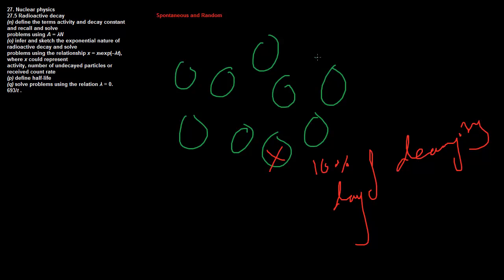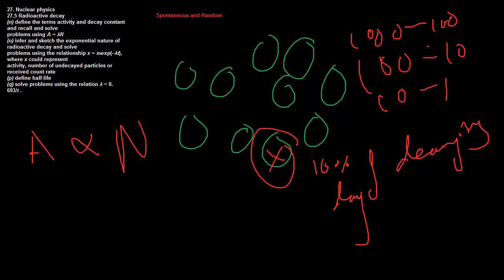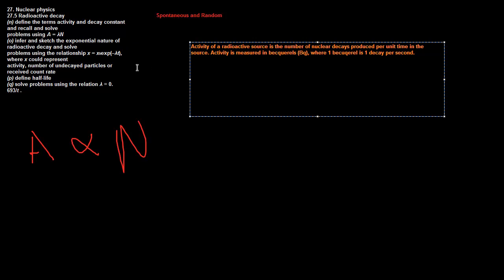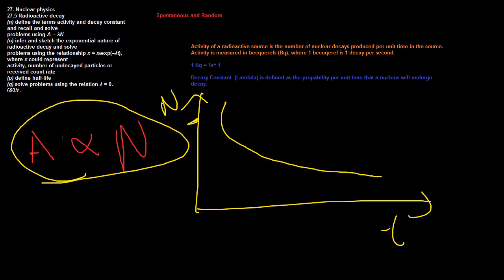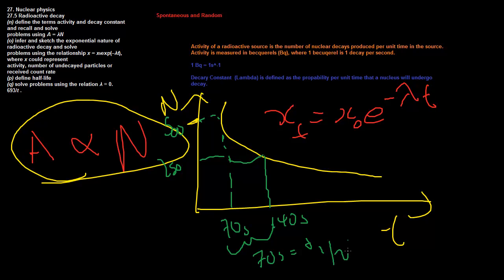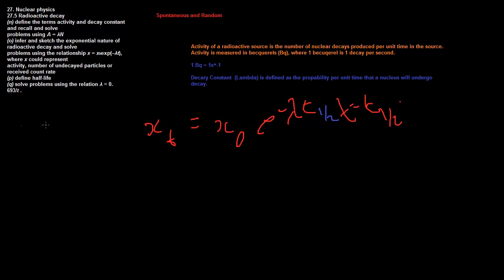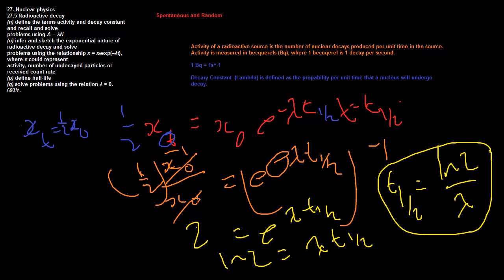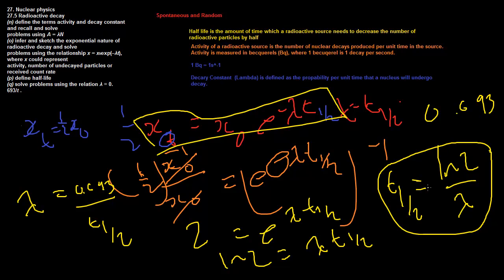27.5 Nuclar Physics - Radioactive Decay - CIE A Level Physics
Explanation of CIE A Level Physics Syllabus Points 27.5 Nuclear Physics - Mass Excess and Nuclear Binding Energy.

27. Nuclear Physics
Content
27.5 Radioactive Decay
Learning outcomes
Candidates should be able to:
(n) define the terms activity and decay constant and recall and solve
problems using A = lambdaN
(o) infer and sketch the exponential nature of radioactive decay and solve
problems using the relationship x = x0exp(--ët), where x could represent
activity, number of undecayed particles or received count rate
(p) define half-life
(q) solve problems using the relation lambda = 0. 693/t(half)